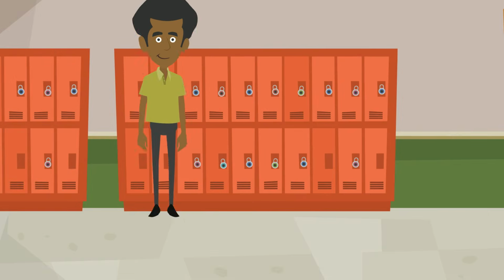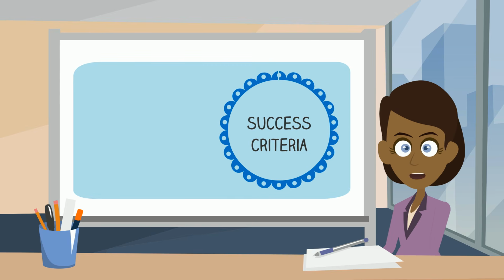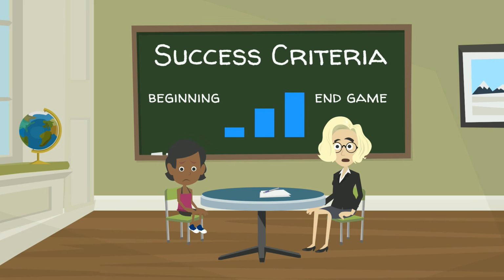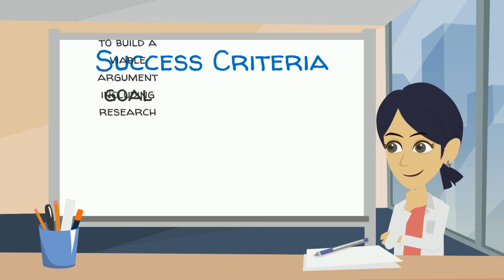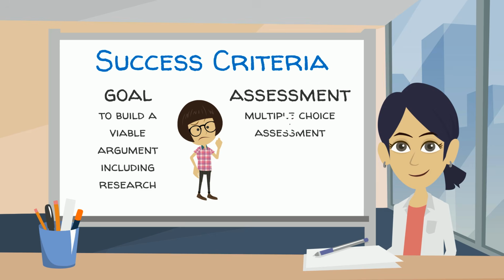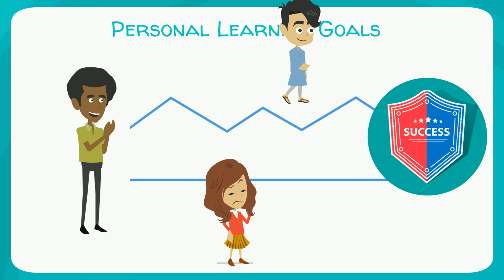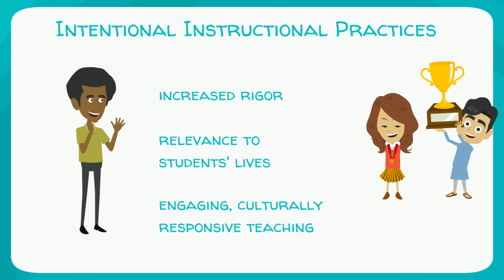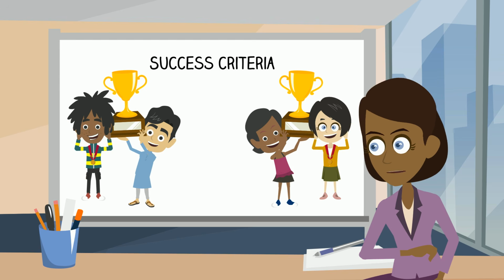Module 2: What Does it Look Like When Students Have Arrived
This video describes the importance of the teacher and students knowing the criteria for success.  It is part of a series of videos on Formative Assessment.